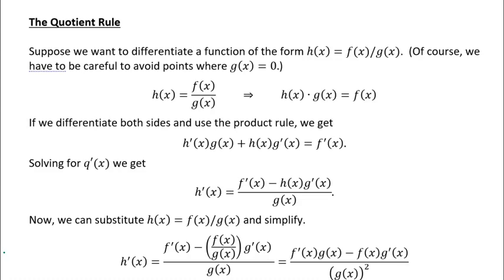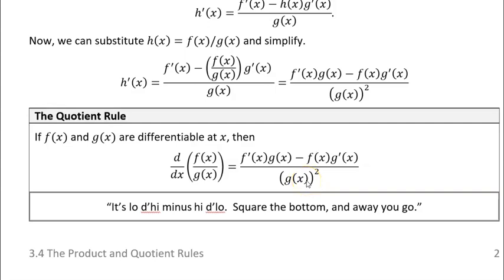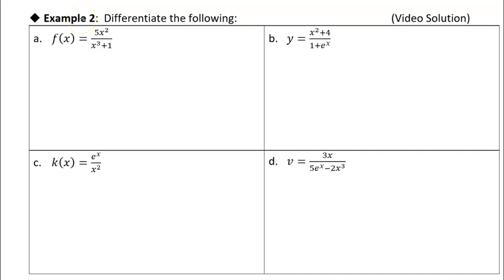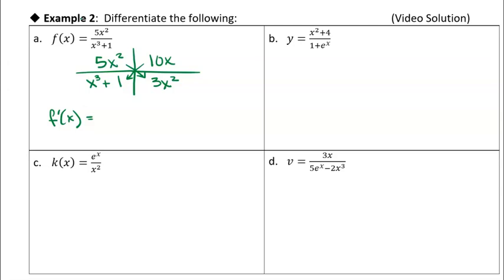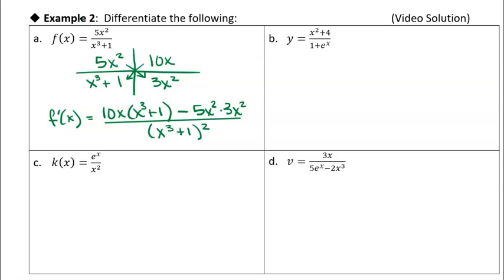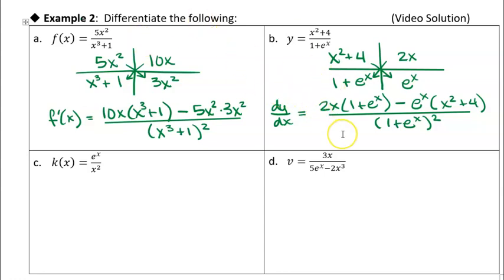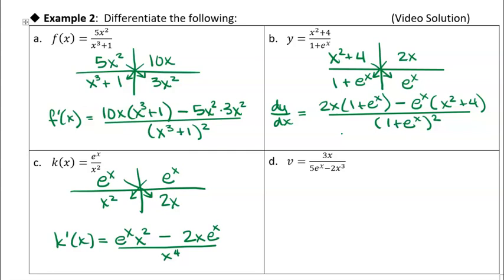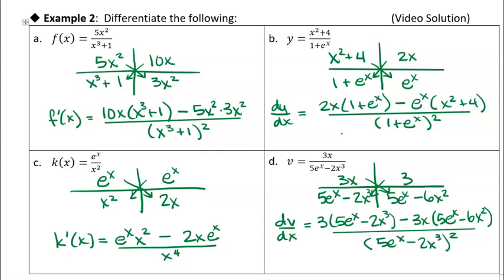3.4 Product and Quotient Rules: Example 2